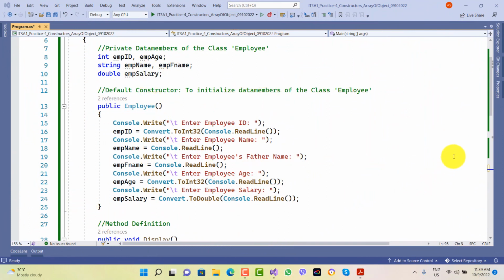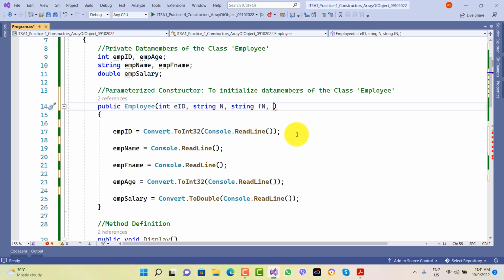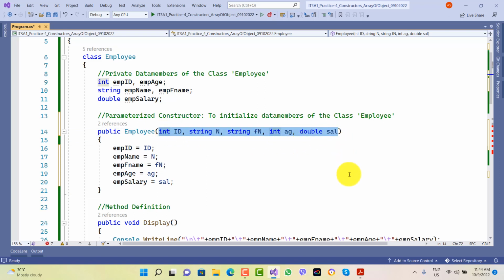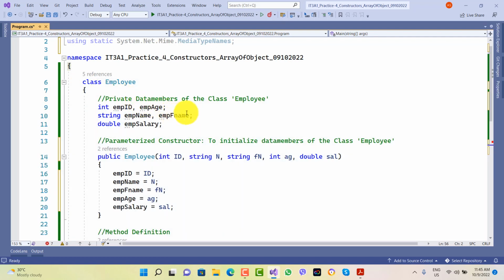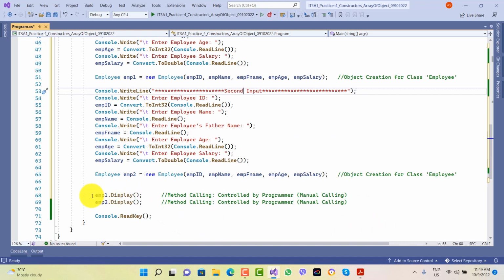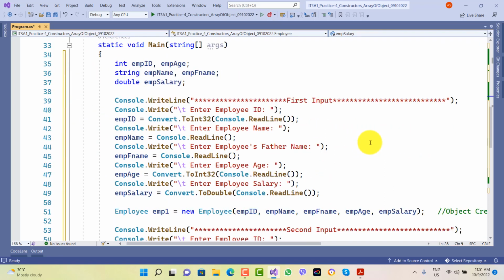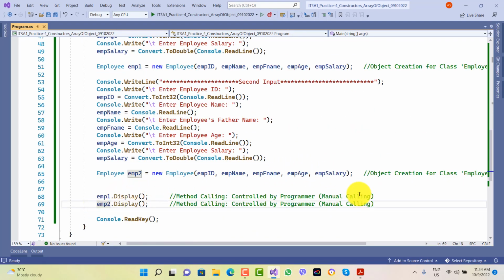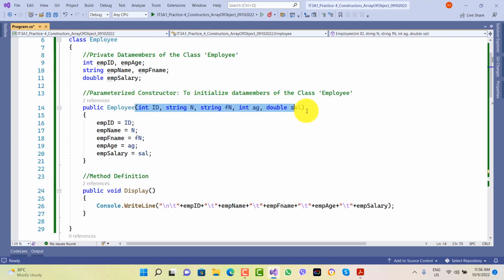Practice-4 | Visual C# | Parameterized Constructor | Initialization Of Values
This lecture, Practice-4, describes Parameterized Constructor in C# Programming Language. It is a suggestion to follow the last lecture, Practice-3, from the play list, it is explained for Default Constructor.